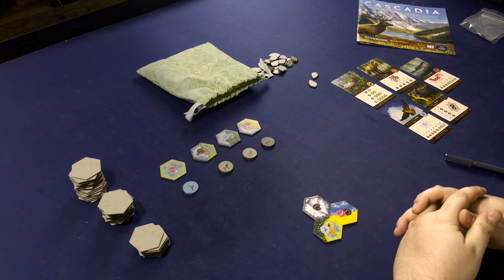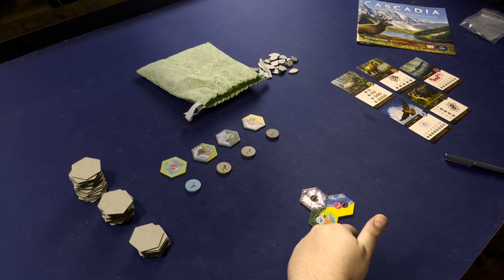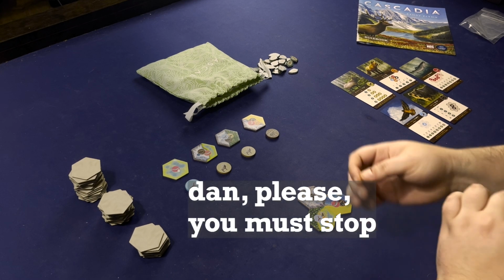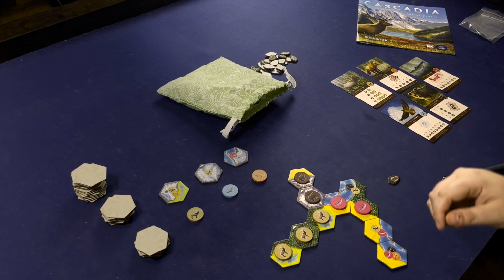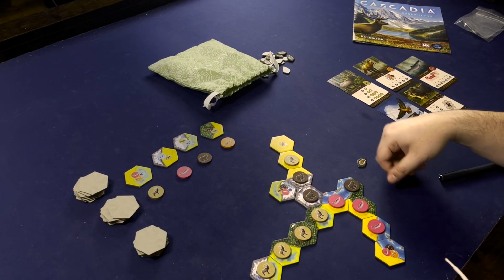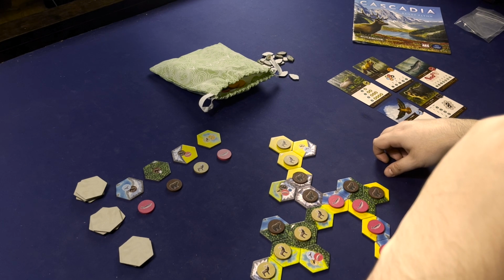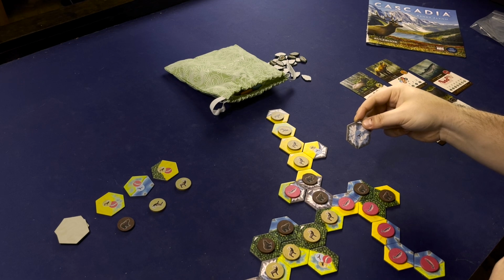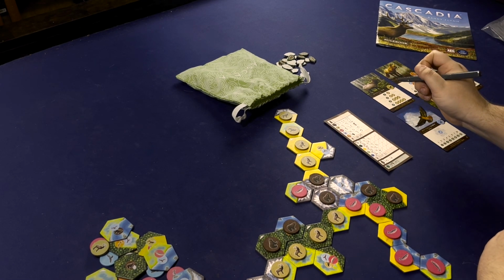Cascadia - How to Play + Solo Playthrough